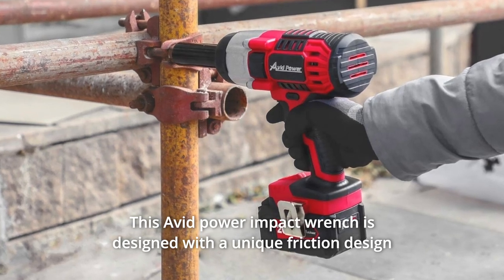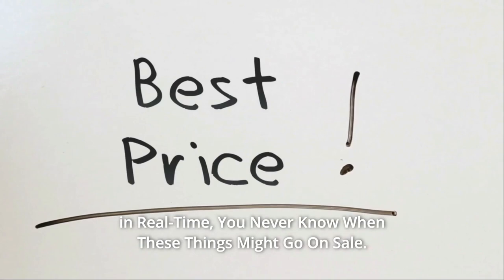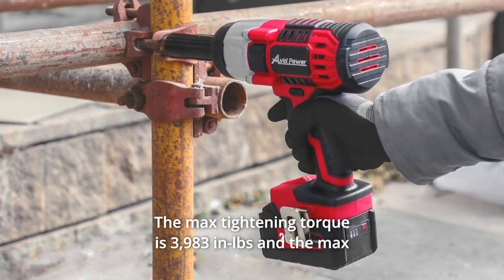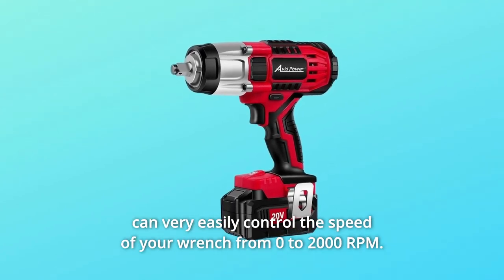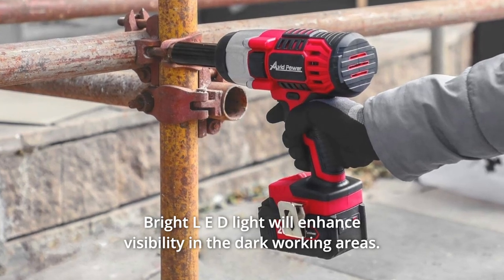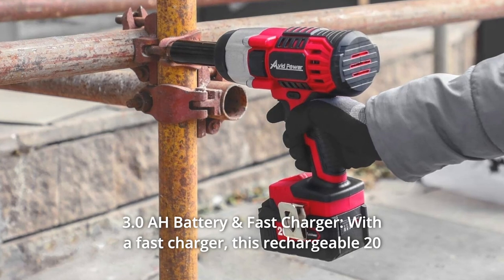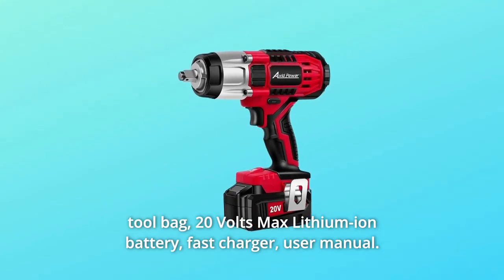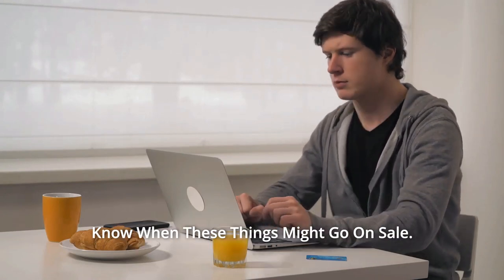AVID POWER 20V MAX Cordless Impact Wrench with 1/2" Chuck Review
Check Amazon's latest price (These things might go on Sale)

Instead of a bearing ball, this Avid power impact wrench has a unique friction design that helps hold sockets onto the anvil more tightly and allow for more seamless socket replacements.

Number 1. This impact wrench is equipped with a high-spec strong motor that allows it to remove rusted-on or over-tightened nuts and bolts with ease. The maximum torque for tightening is 3,983 in-lbs, and the maximum torque for loosening is 4,465 in-lbs.

Number 2. Variable Speed Trigger and Bright LED Light: You can simply change the speed of your wrench from 0 to 2000 RPM with a variable speed trigger. In dark working areas, bright L E D light will improve visibility.

Number 3. It can be utilised for automotive repairs, significant construction projects, heavy equipment maintenance, and product assembly in addition to removing tyres from cars, commercial vehicles, motorbikes, trucks, and trailers.

Number 4. 3.0 AH Battery & Fast Charger: This rechargeable 20 Volts 3.0 Ah lithium-ion battery may be fully charged in 1 to 2 hours with a fast charger.

Number 5. A cordless impact wrench, 4Pcs drive impact sockets, tool bag, 20 Volts Max Lithium-ion battery, quick charger, and user manual are included in the package.

Searches related to AVID POWER 20V MAX Cordless Impact Wrench with 1 2 Inches Chuck Review

AVID POWER 20V MAX Cordless Impact Wrench with 1/2"Chuck
AVID POWER 20V MAX Cordless Impact Wrench
AVID POWER Impact Wrench
AVID POWER Wrench
AVID POWER Wrench Review
20V MAX Cordless Impact Wrench
20V MAX Impact Wrench
20V Impact Wrench
Cordless Impact Wrench
Impact Wrench